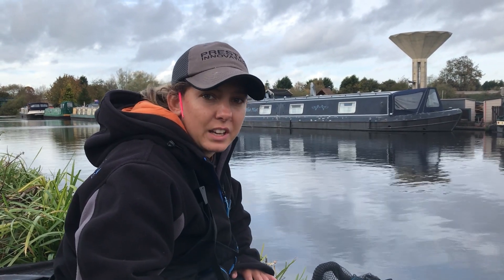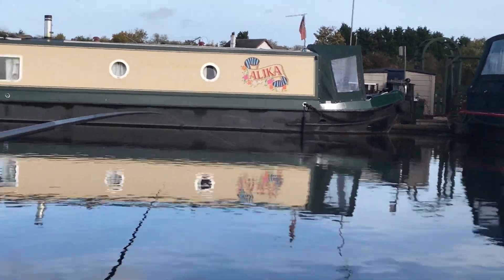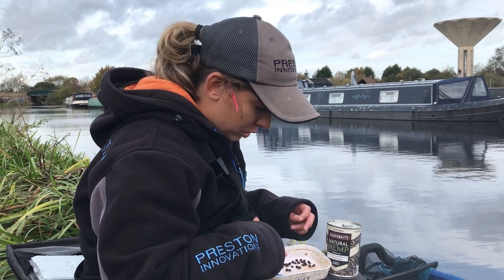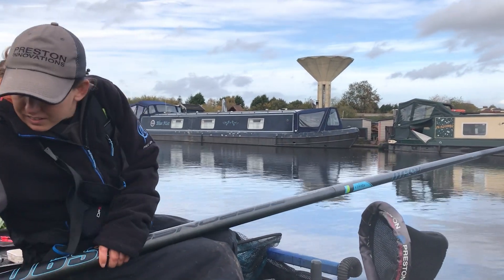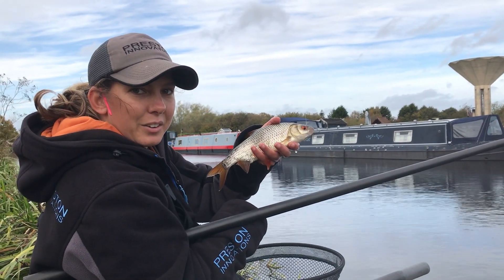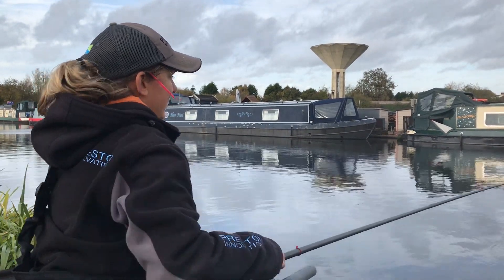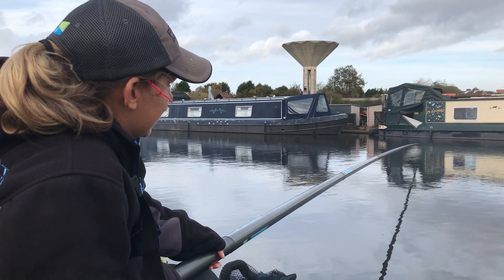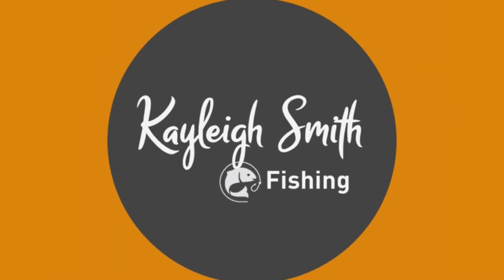How To Catch More HEMP Roach - Stainforth & Keadby Canal Thorne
A look through on how i approach hemp fishing on the Stainforth and Keadby canal at Thorne looking to catch quality roach on hemp